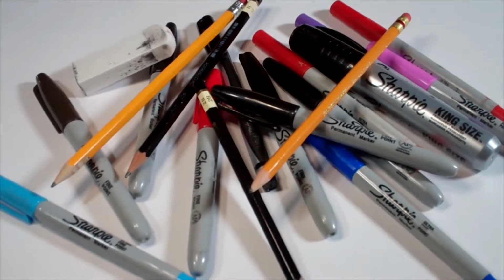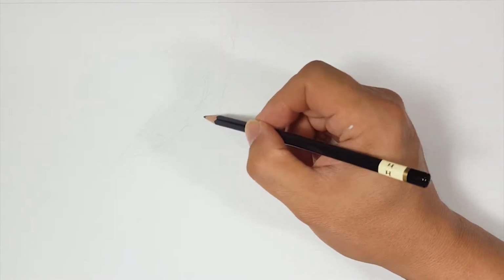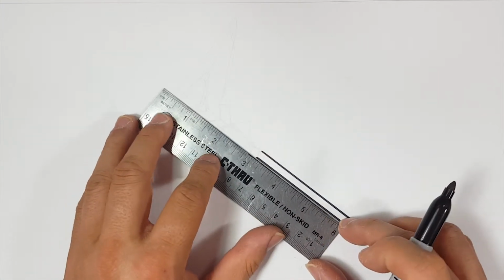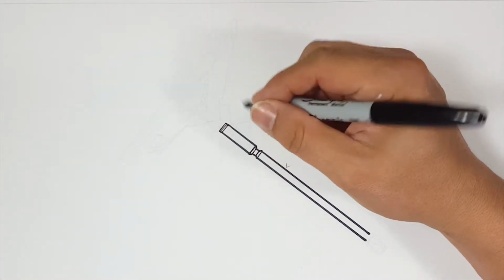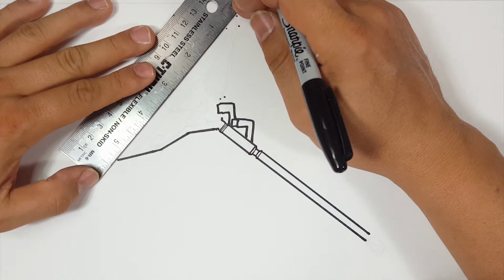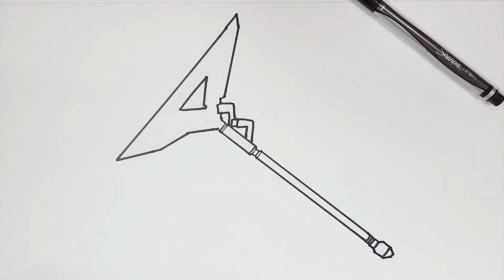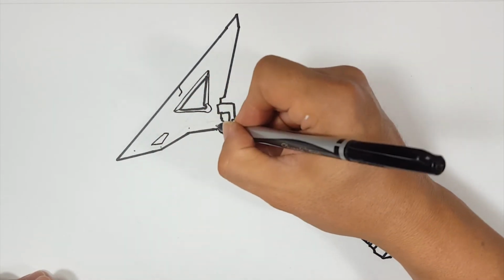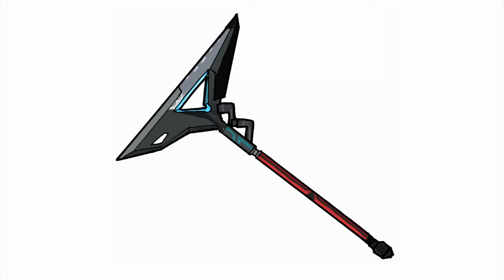How I Draw Revoker from Fortnite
Follow along and learn how I draw Revoker from Fortnite with marker and sharpies.

Time Stamps

1:33 - Sharpie Drawing
8:43 - Color Version